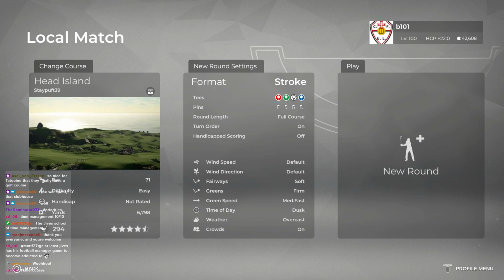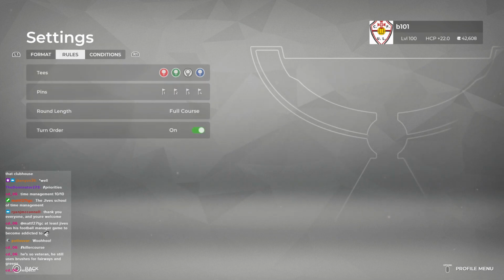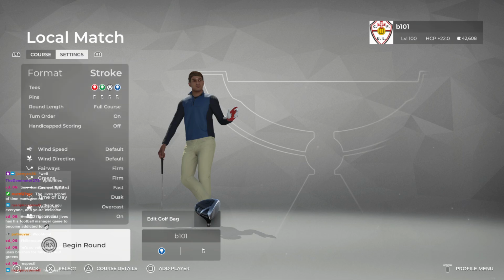Head Island - Staypuft39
Representing the Blue team. A playthrough video for the TGCTours Season 8 Dream Team Competition. Follow along